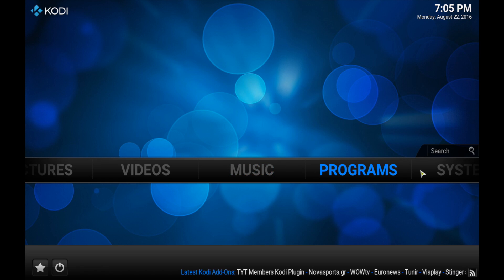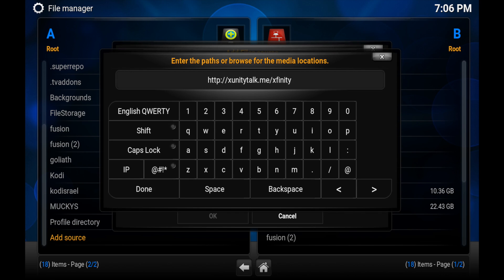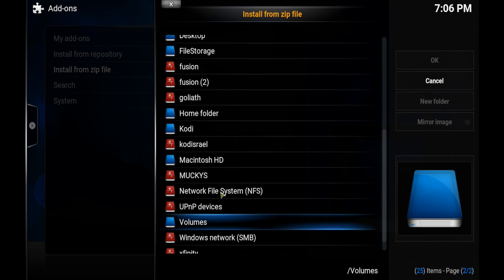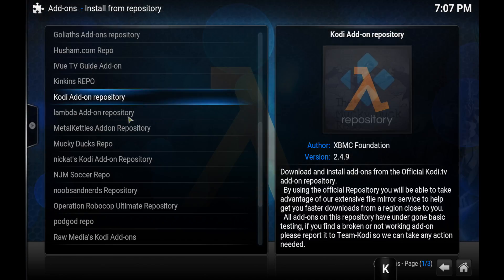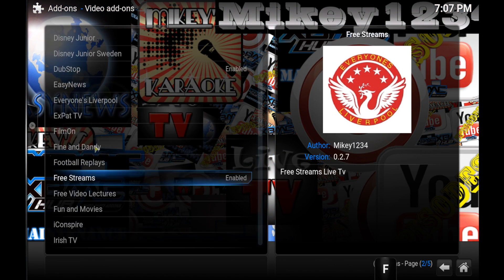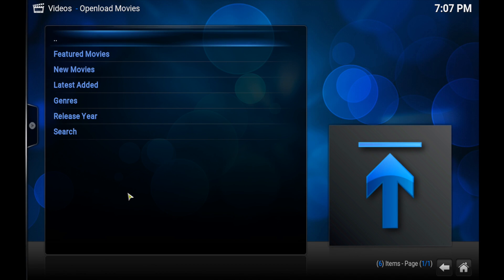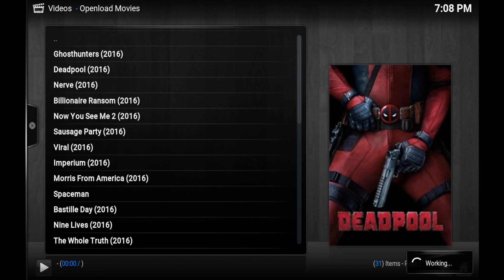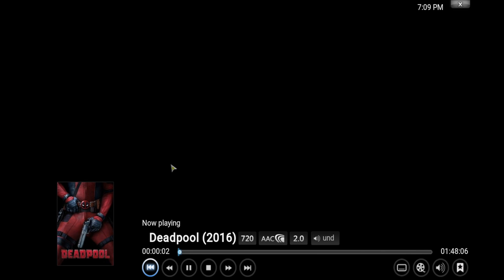How to install Openload Movies on Kodi - Free movies, LOADS QUICKLY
How to install openload movies addon on your kodi device.